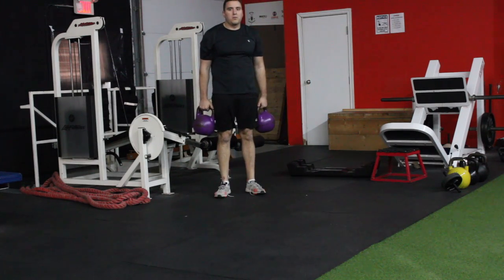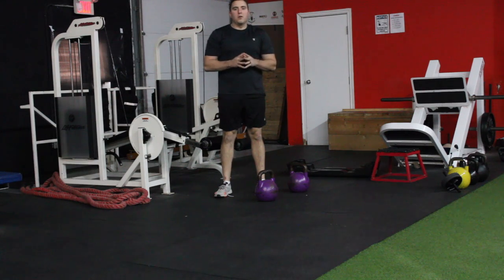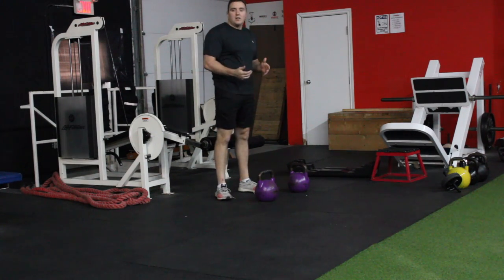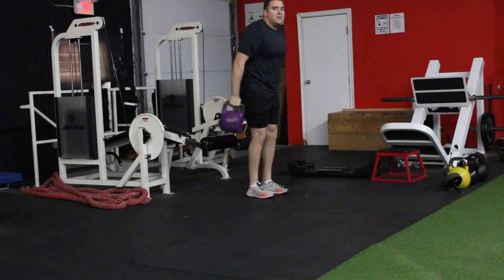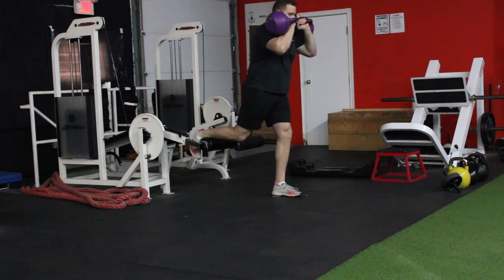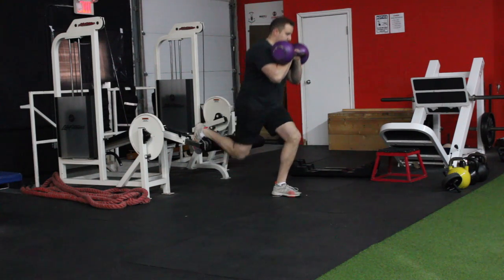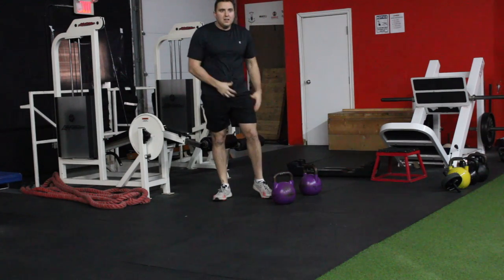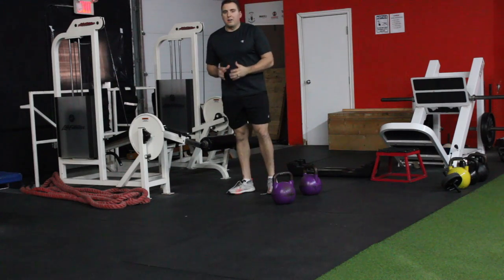Front Rack Kettle Bell Bulgrain Split Squat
This exdercise well long winded in its name is highly effective for a progression to the bulgrain SS that challenges your core by using frontal loading and helps to put even more loading into the quads.